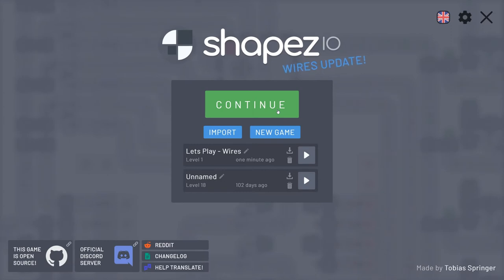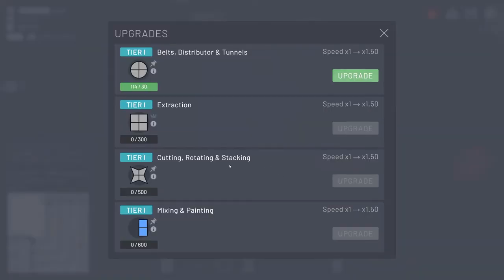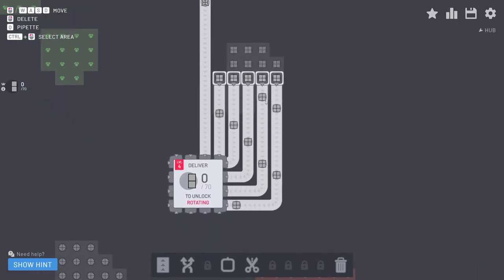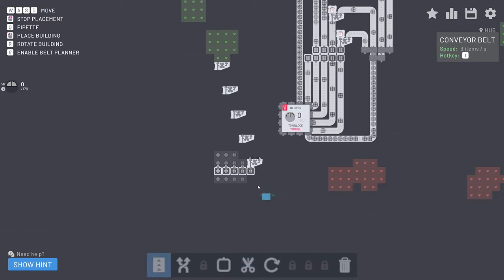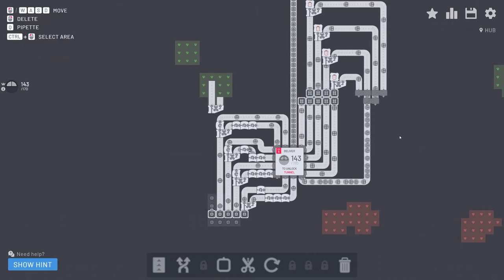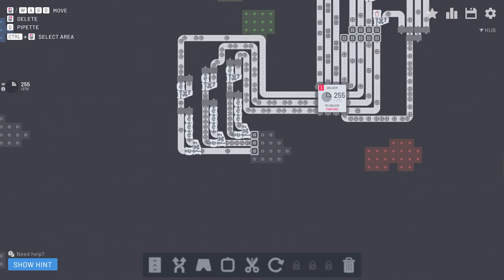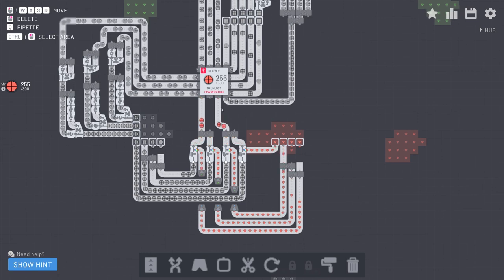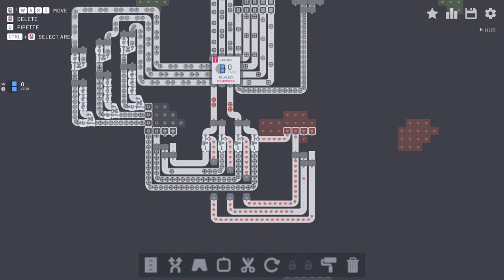Wires Update (Level 1 - 7) | Let's Play - Shapez.io S1 E1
Checking out the new wires update, come join me!